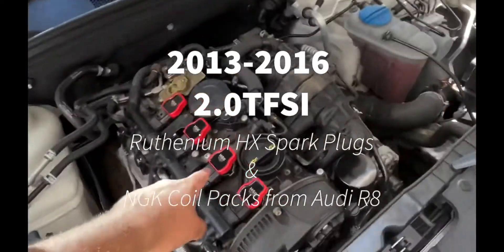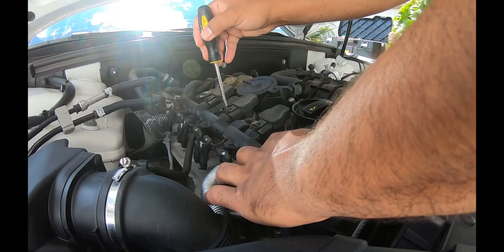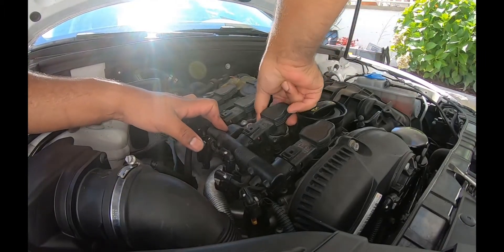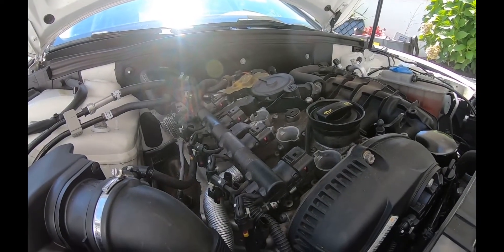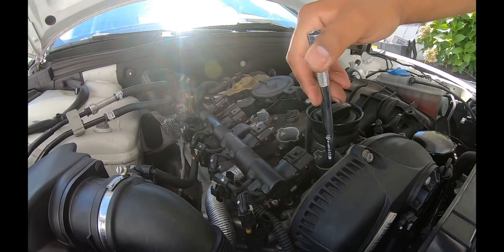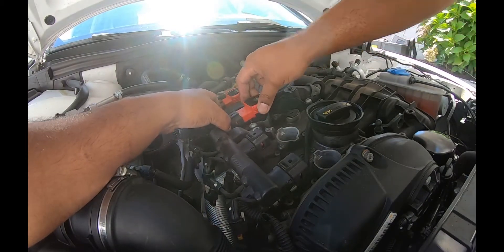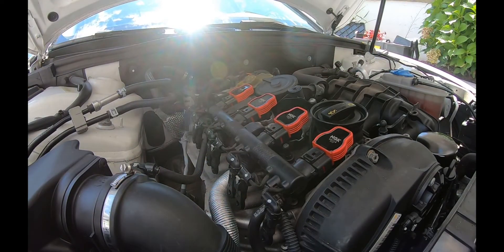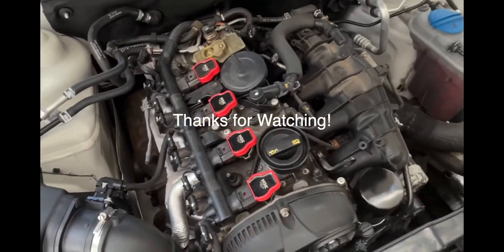How to Install Spark Plugs & R8 Coil packs on the b8/b8.5 Audi 2.0T A4/A5/Q5/A EA888 Gen2 DIY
My 2014 Audi A4  with the B8.5 Body uses the EA888 Engine code is studdering a little bit on idle.

My car has 68K miles and probably has the original spark plugs.

I like to change plugs every 30-40K miles on turbo engines because it helps to keep MPG efficiency higher.

In fact, I averaged 25.2MPG over 1,500 miles before swapping what seemed to be the original coil packs and spark plugs and my MPG has risen to 27.4 over the last 400 miles.

I wouldn't have even changed the coil packs other than the fact that I could upgrade them to the Audi R8 Coil packs in order to prepare for tuning the car to Stage 1.

- NGK Ruthenium HX Spark Plugs
- NGK Audi R8 Coil Packs

The S4 does use the same coil pack as the R8 (4.2 and 5.2), PN 06E-905-115-E. The 3.0T and 3.2 engines also use this PN. The 2.0T, 4.2 (except R8), 4.0T and W12 use different coils. A while back, someone looked into the differences with the 'R8' coils vs other red-tops, 2.0T black-top and Okada coils. I believe they reference 'stock' as 2.0T coils.

For those of you looking for more technical data on these coil packs, here is what we've found so far with our bench ( oscilloscope ) testing:

1) These coils can be used on your FSI/TSI engine at ANY level of modification. They function just as well on a dead stock car as a highly modified one.

2) They are NOT the same coils with red housings. The secondary circuit on the R8 coils has a higher resistance (more windings) than the stock coils. In fact the secondary circuits were slightly closer to the Okadas we tested than the secondary of the stock coils.

3) We tested these between 12 and 16 volts (remember if your alternator is charging properly the input will be right around 14). We tested them between 200 and 16,000rpm. The stock coils started to misfire at a much lower rpm than the R8's with a stock spark plug gapped @ .032".

4) The spark was visibly brighter and more intense on the R8's when compared to the stock coils @ every rpm we compared in the stock rev range. We didn't compare anything under 1,000rpm.

5) We were able to open the gap on the plugs much further with the R8's than the stock plug with out misfiring at the same rpm/voltage.

6) Here is what we were finding as an AVERAGE on the secondary circuit for each of the coils.

Stock: 3.3 M ohms
5 cylinder coils: 4.75 M ohms
R8's: 5.31 M ohms
Okadas: 6.2 M ohms